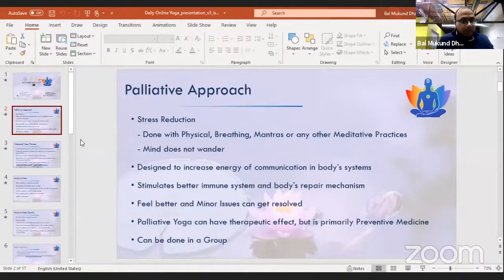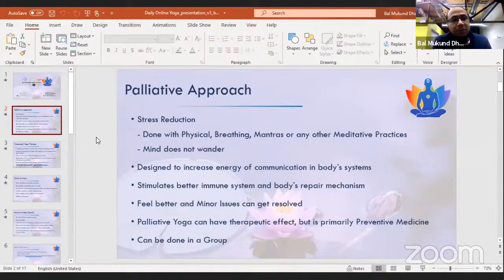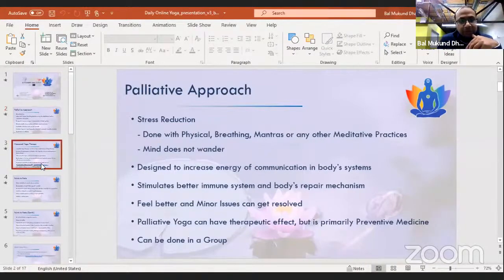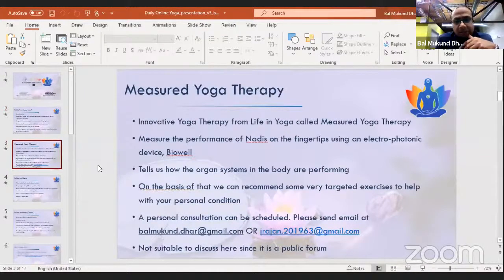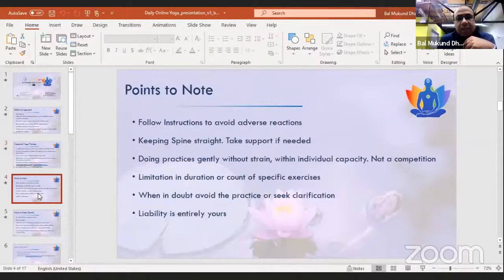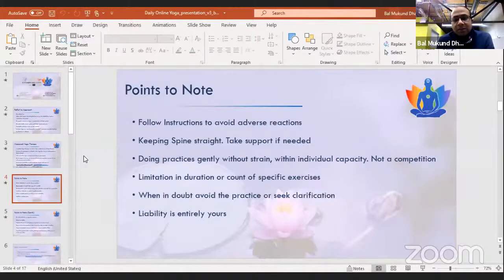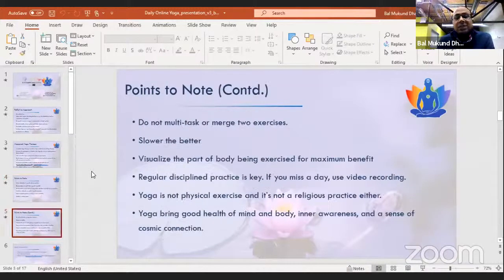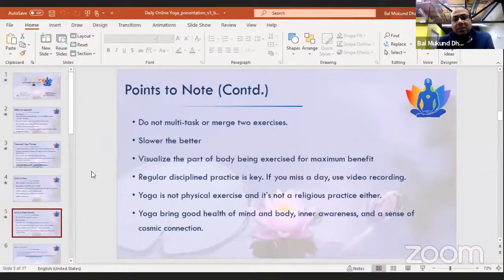Daily Online Yoga